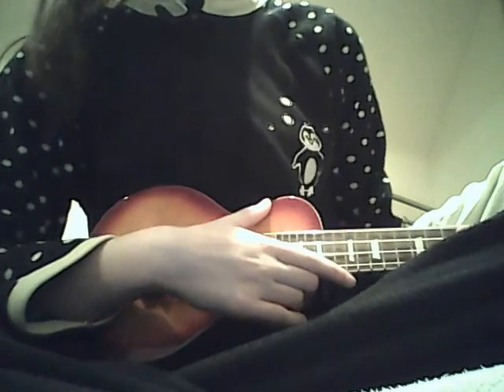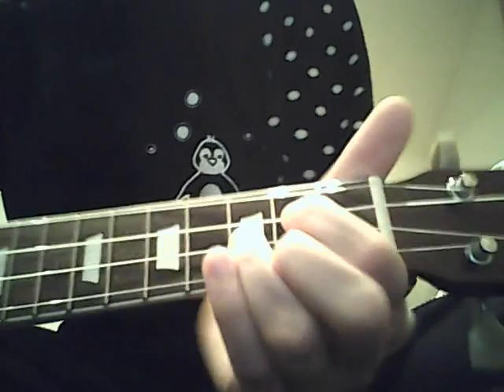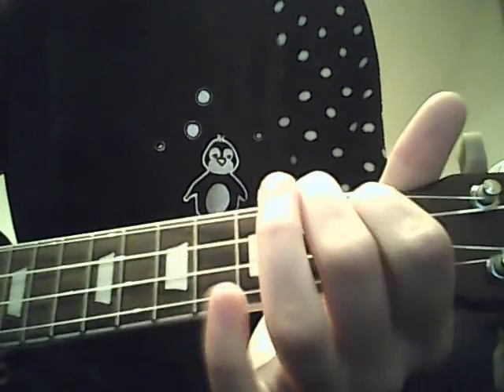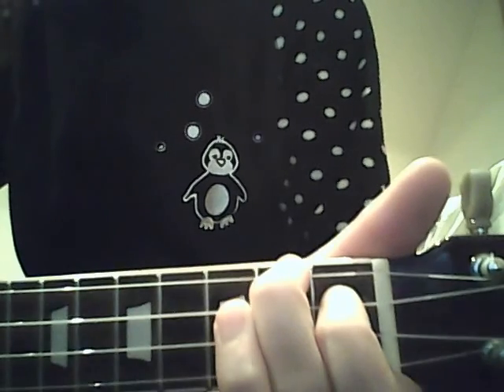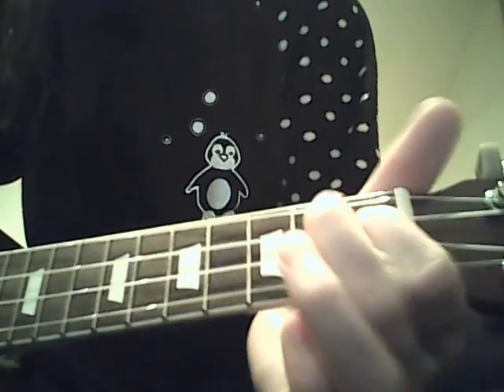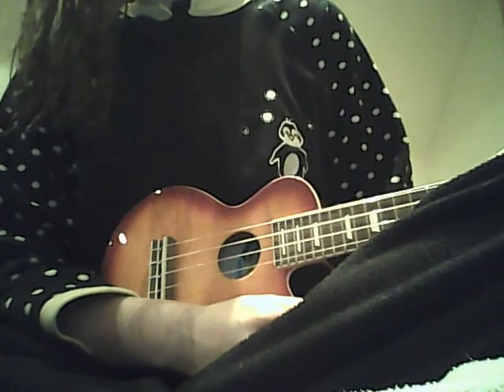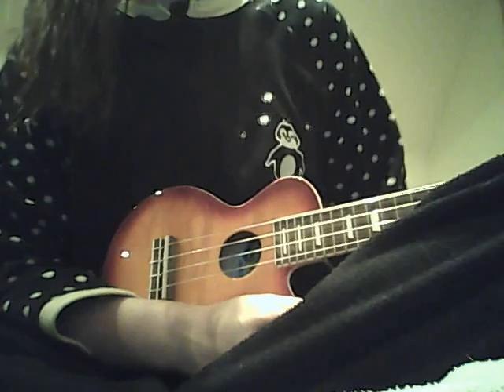Jingle Bells Ukulele Tutorial